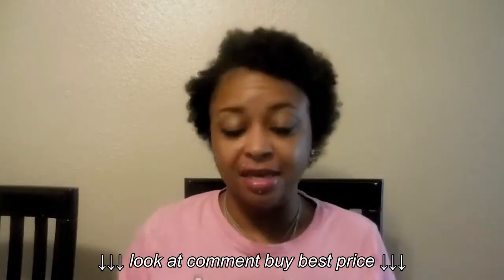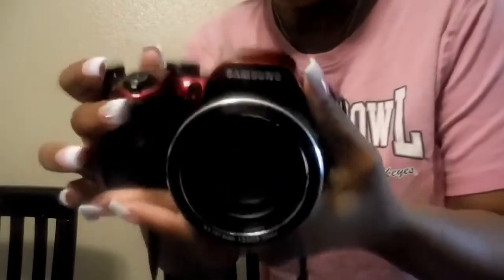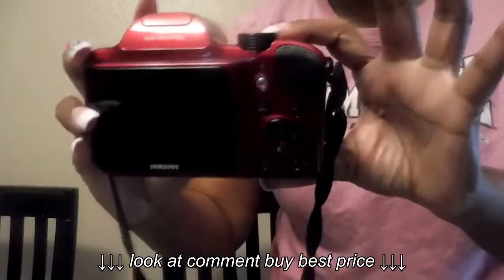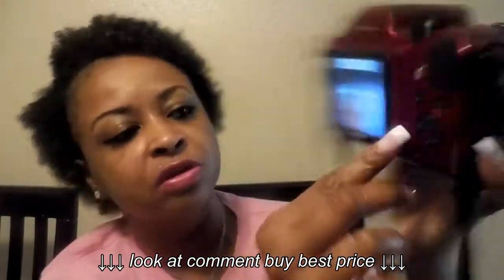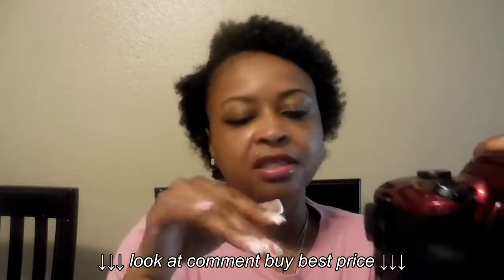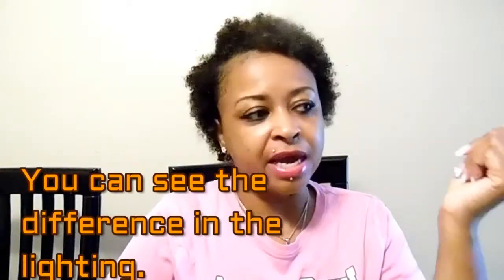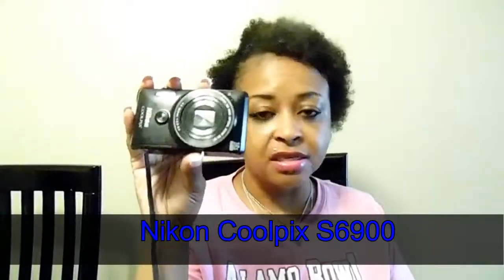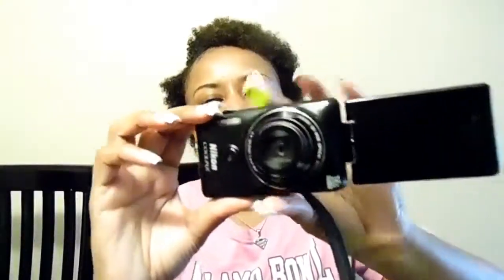My Cameras Requested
My Cameras Requested, My Cameras Requested